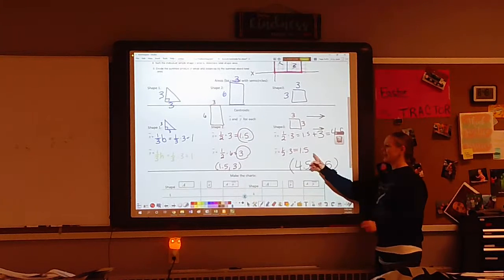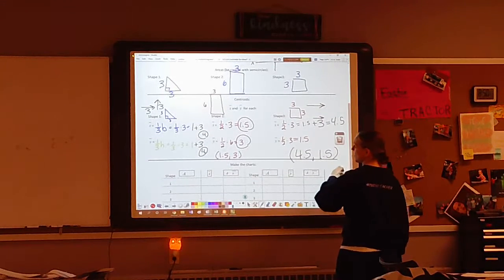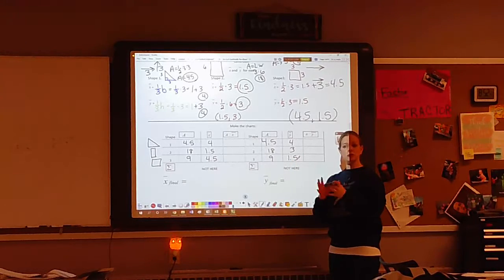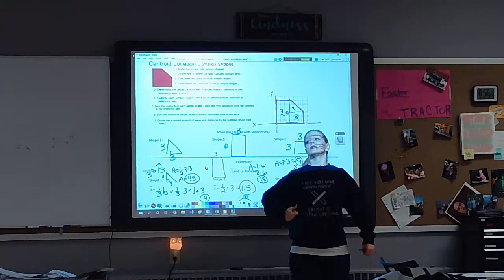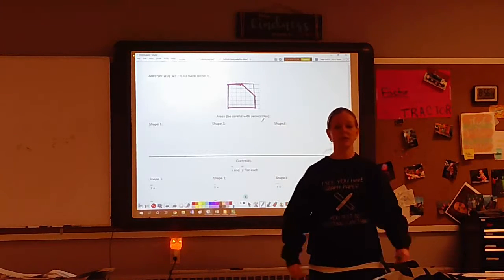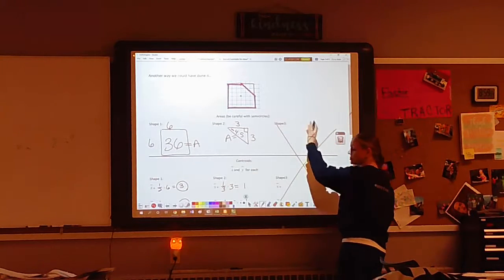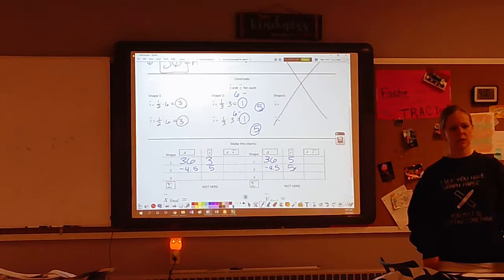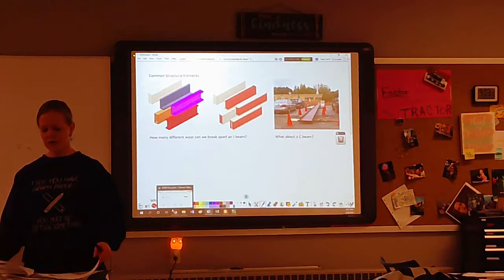Centroids part 3